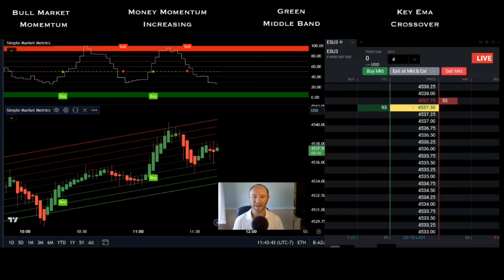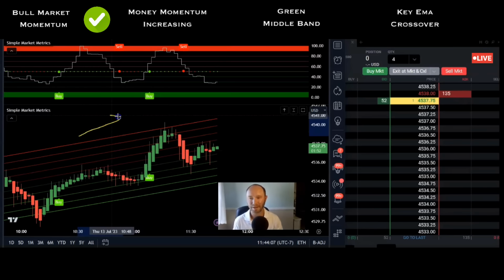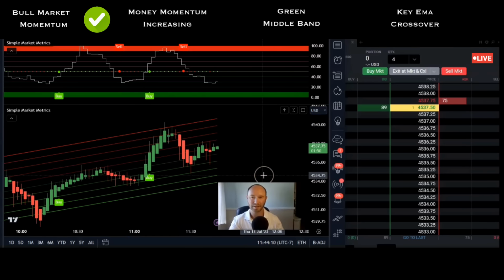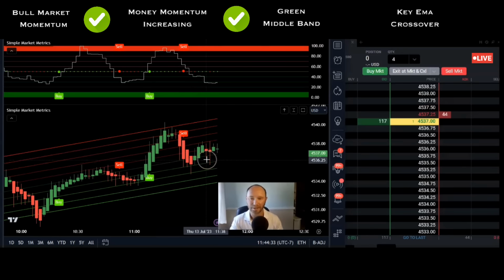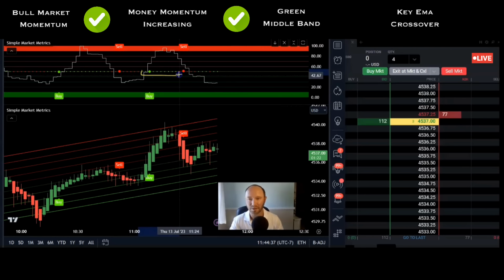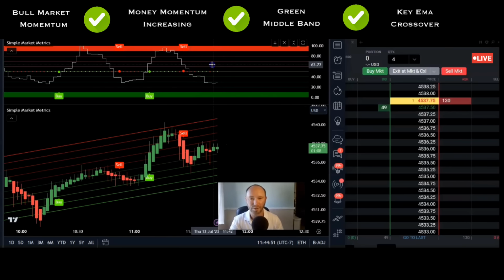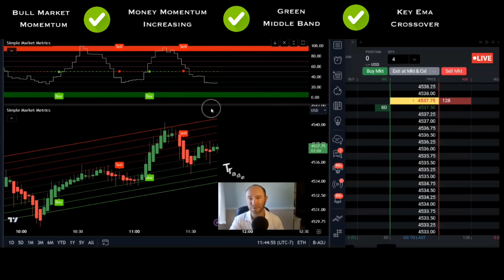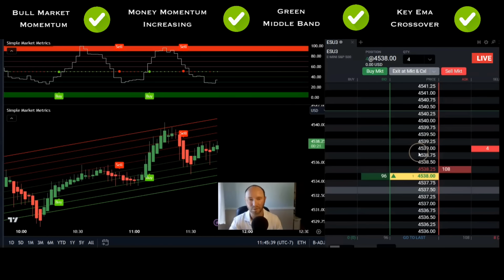How To Trade Futures | 3 Minute Crash Course | +$200 A Day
⭐️ (5) Trading Metrics ⭐️ No Monthly Fees ⭐️ Trade Alongside A 7-Figure Trader

In this video I show you exactly how I trade the Emini futures to generate income throughout the week. Following these simple market metric rules you will be able to spot the same entries as I do in this video above and achieve the same results. Of course, nothing is a guarantee but if you stick with these rules you will find that your win rate will dramatically increase over time.

When you join our team not only will you get lifetime access to all the metrics I use but also access to my private discord where CJ my million dollar day trader posts trade alerts and technical analysis throughout the entire week to follow alone with. Making the one-time investment has resulted in so many happy members who are constantly messaging me with their profits. I look forward to seeing you inside.

Founder: Justin